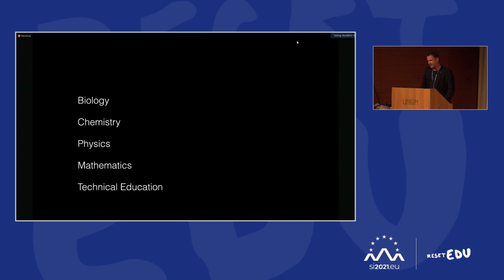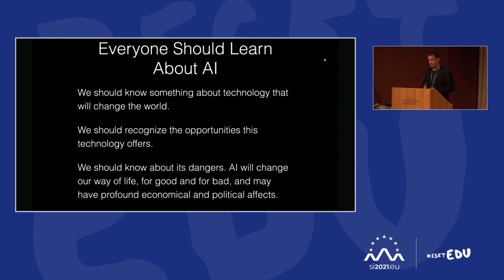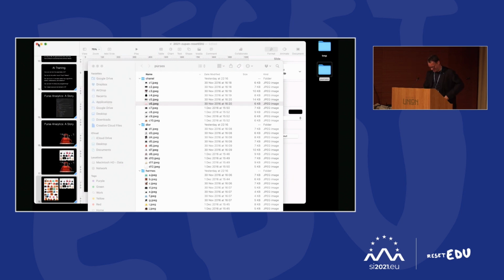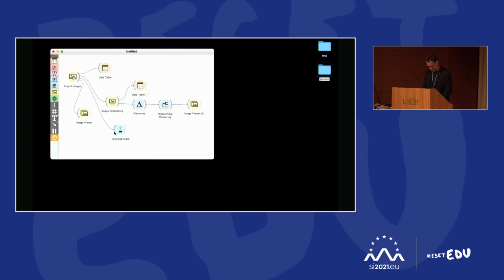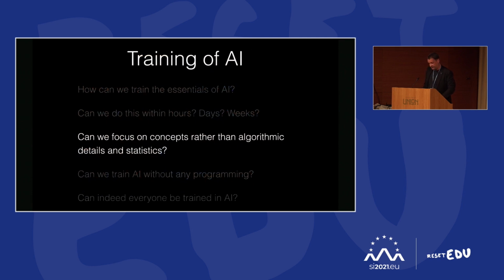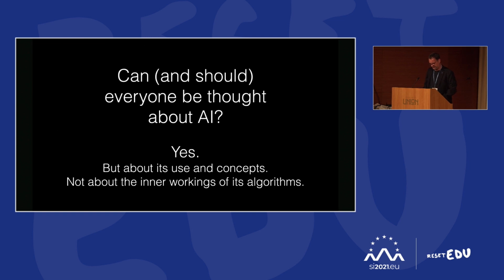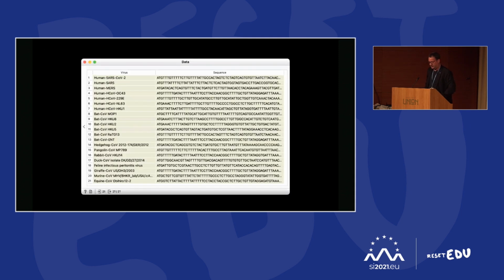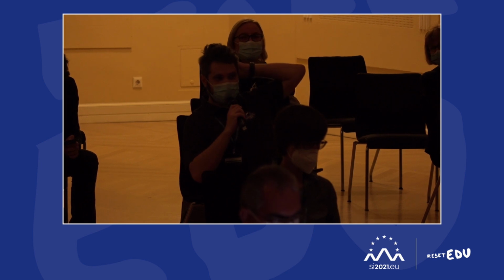Blaž Zupan: Can (and should) everyone be thought about Al?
Presentation of Blaž Zupan, Can (and should) everyone be thought about AI?, at ResetEDU conference in November 2021, Ljubljana.